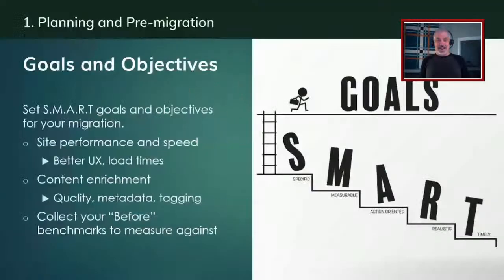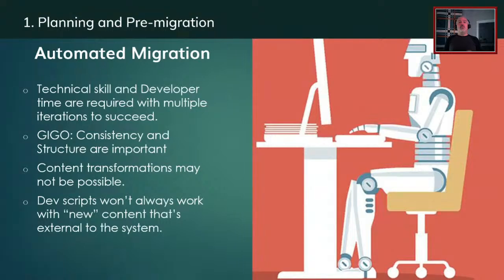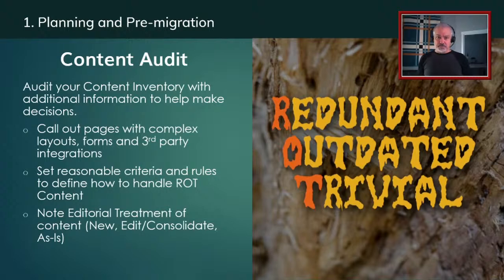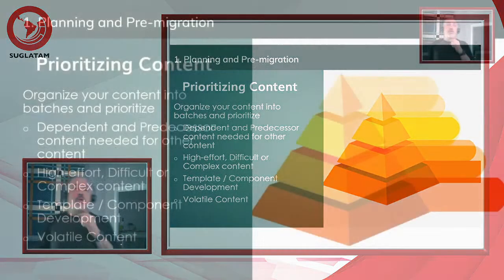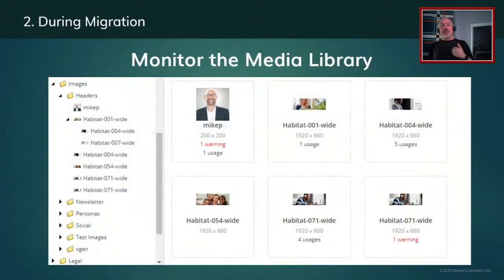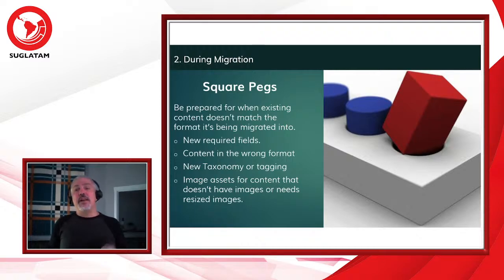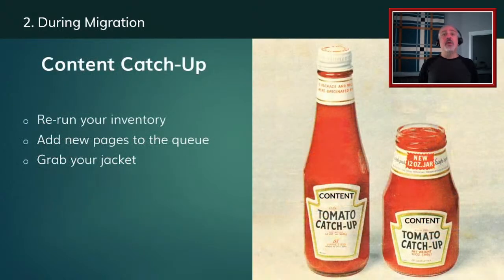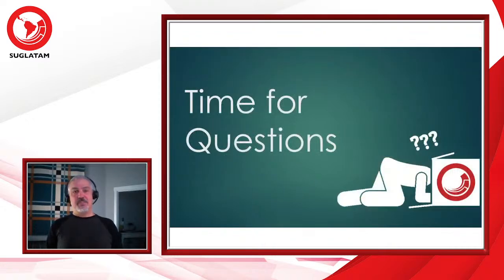Session 16 - Jim Petillo - Sitecore Content Migration Tips for Marketers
Planning to move your content into Sitecore? Jim Petillo will share migration tips covering the entire process, from planning to implementation, to help make your migration buttery smooth.

Sitecore Slack @jimpetillo

Thanks!